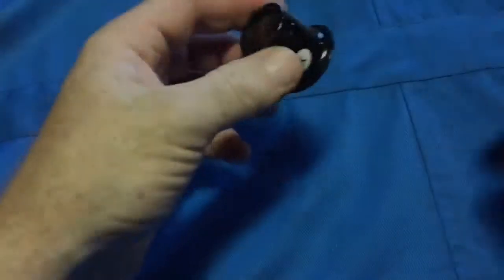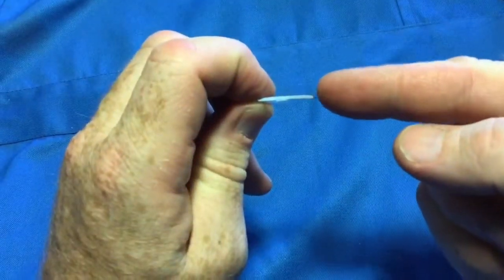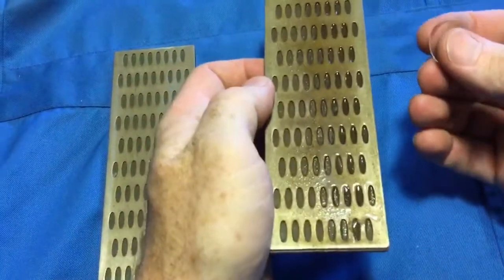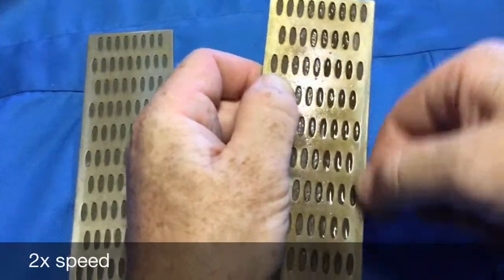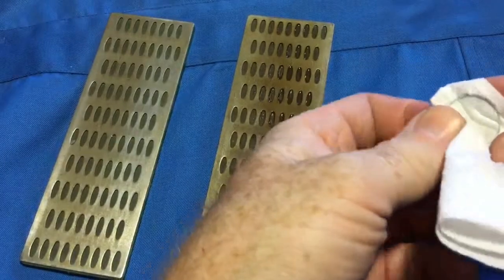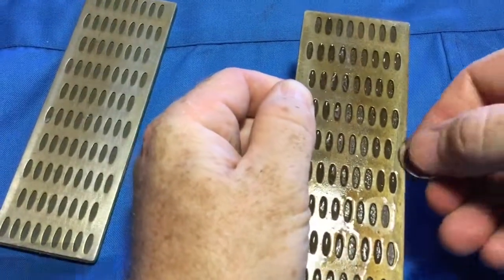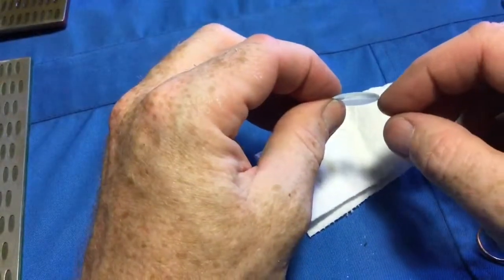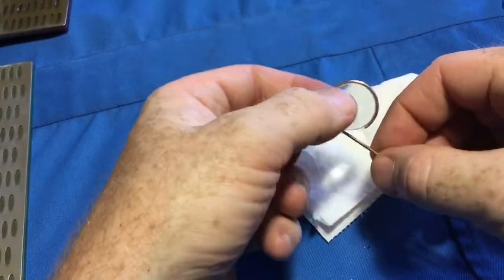Modding a Loupe Lens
This is a follow-up to a recent video I made covering fabricating a small frame to hold a magnifying lens. In this one I modify the lens itself to securely fit the frame.